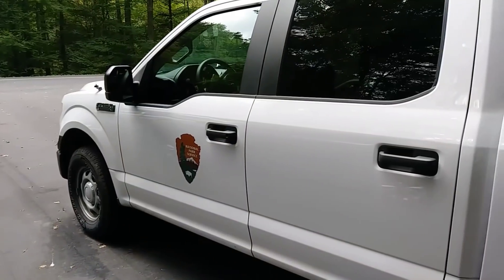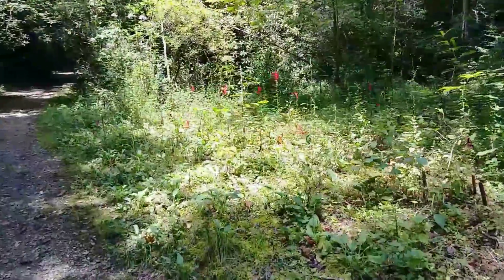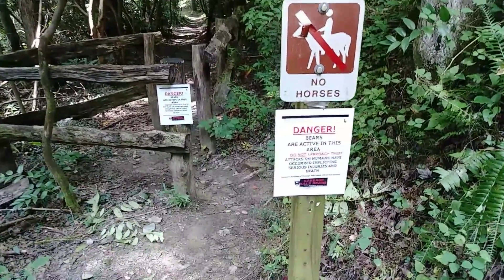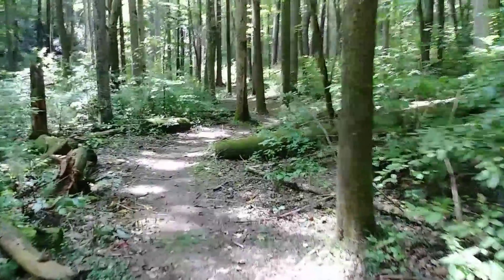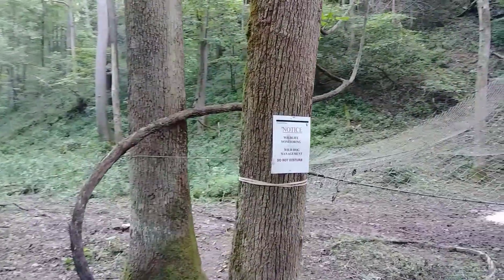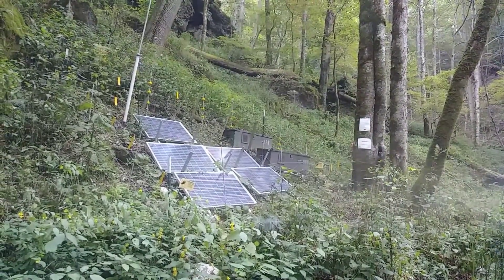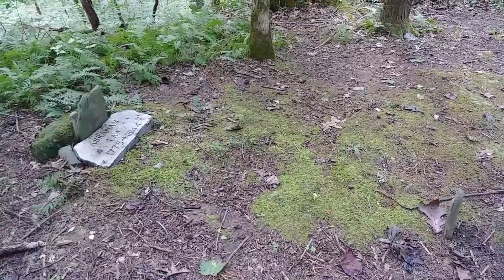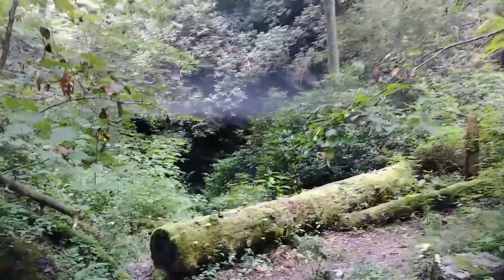Rainbow Cave Falls/ White Oak Sinks Great Smokey Mountains National Park